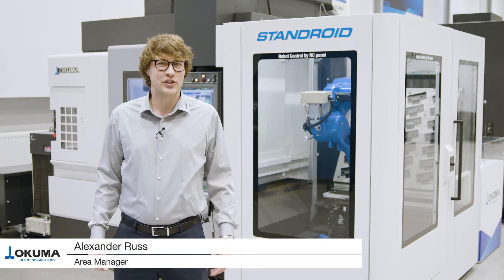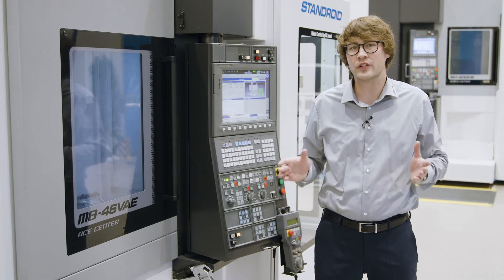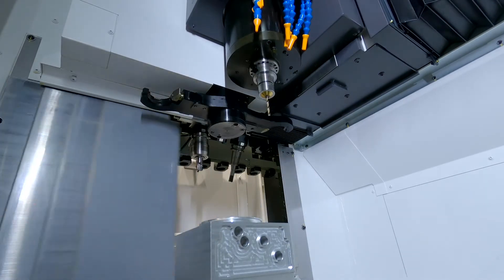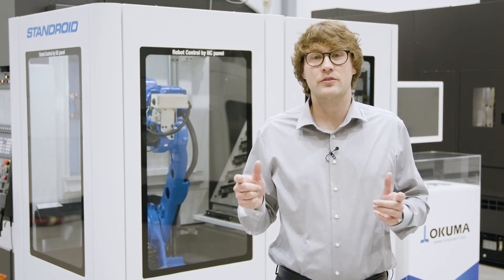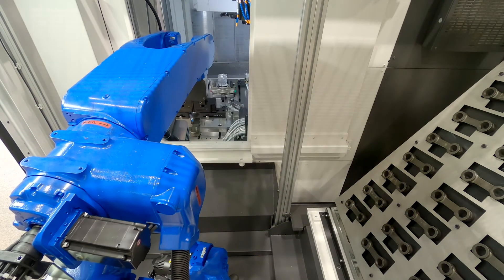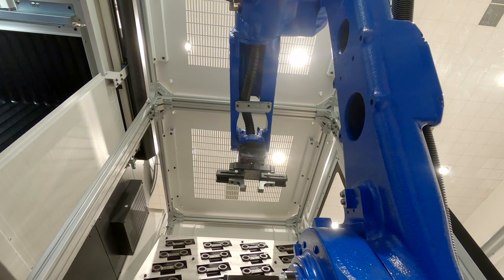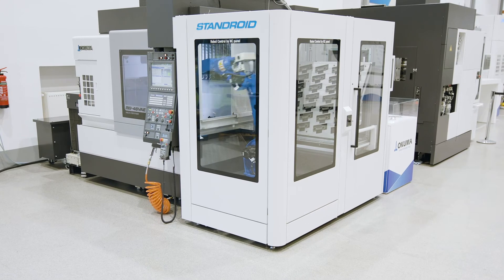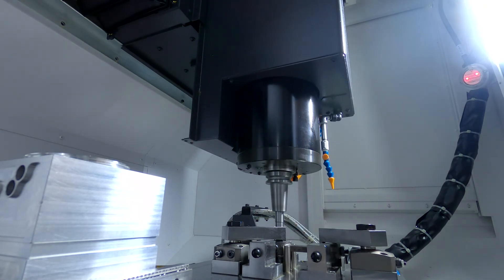Automation Days 2020 - MB 46VAE STANDROID (English)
The automation of your high-mix low-/medium­ volume production (HML/MV)

Economical heavy-duty machining and, at the same time, fine machining with the highest precision: The vertical ACE CENTER MB-V series used in tool and mold making and impresses with its stable portal design. The interaction of our MB-46VAE and the next-generation robot system is fundamentally revolutionizing modern production, with its constantly changing challenges. Smallest space requirement and the fully integrated function package inside our OSP control with the simplest operation, enables an extraordinary increase in productivity and ensures maximum efficiency with optimal utilization of the machine.